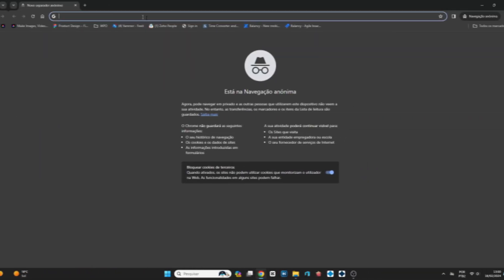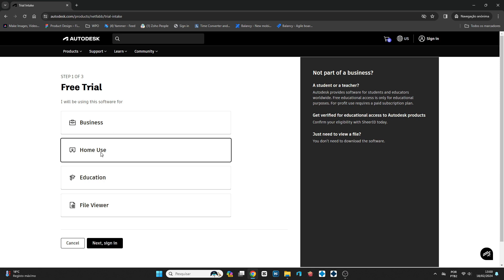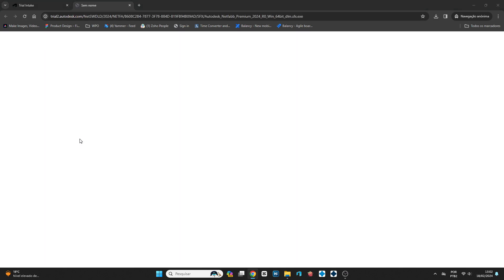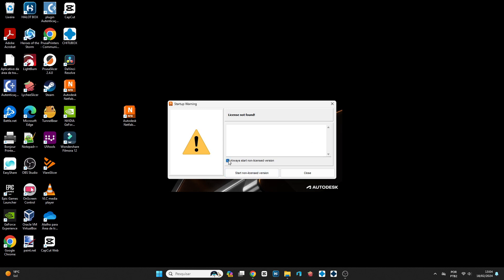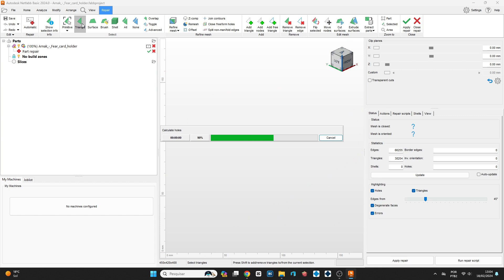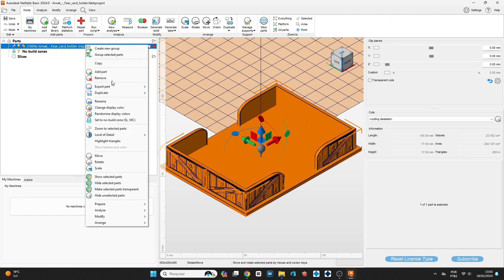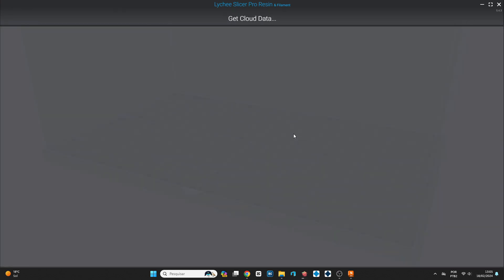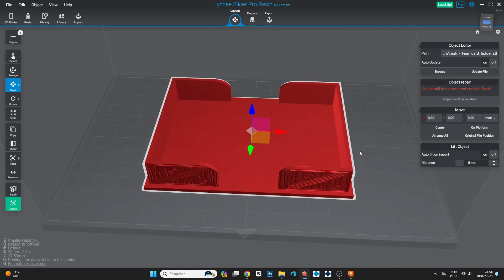How to Repair STL files 2024 - The ultimate tool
In this video I'm going to share with you an important tip on how to repair your STL files with a free to use application from the renown company Autodesk. You do not need to pay for nothing and if it's for personal use, it's totally safe to use.